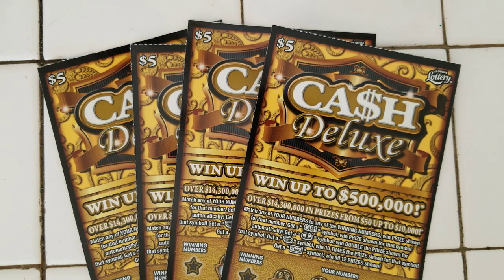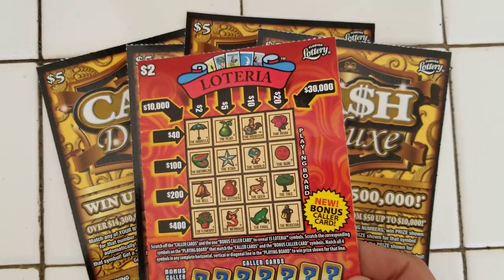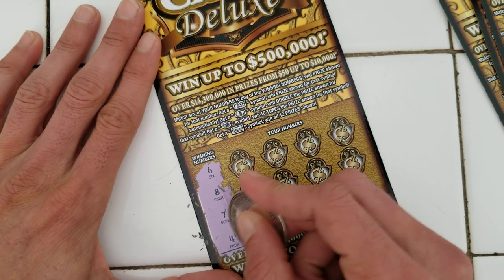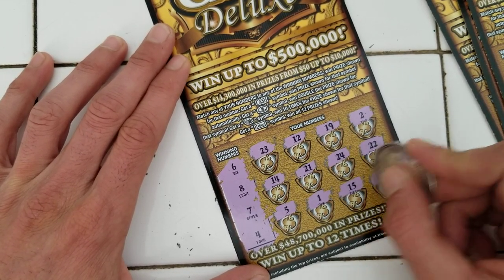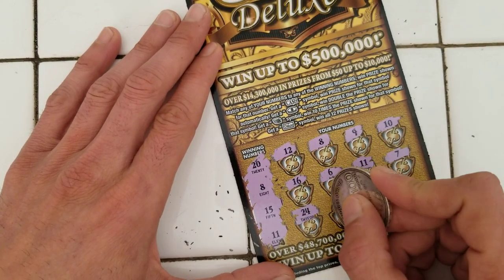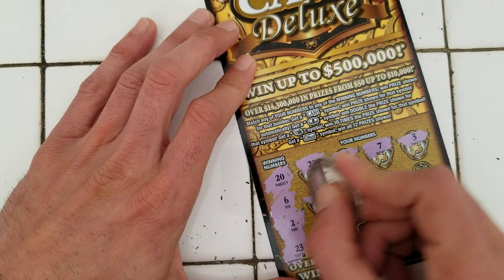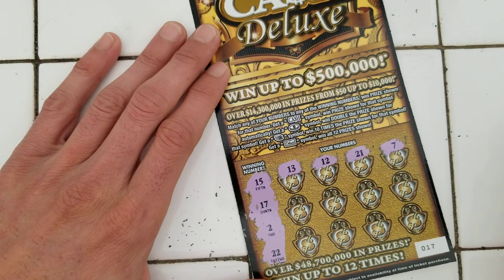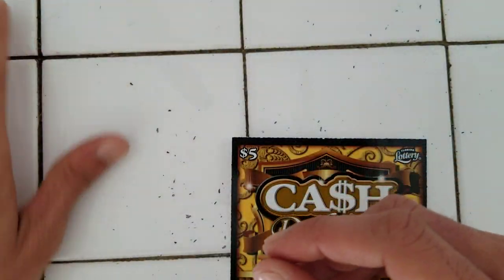💥NEW TICKETS💥$5 CASH DELUXE SCRATCH OFF TICKETS | FLORIDA LOTTERY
New $5 cash deluxe scratch off tickets florida lottery
Store: